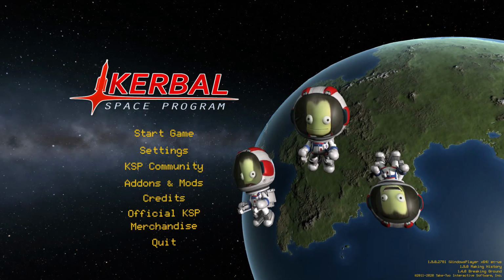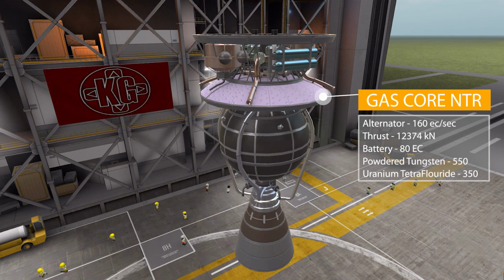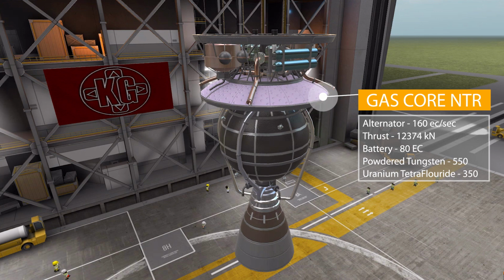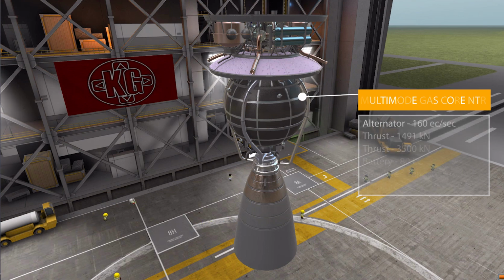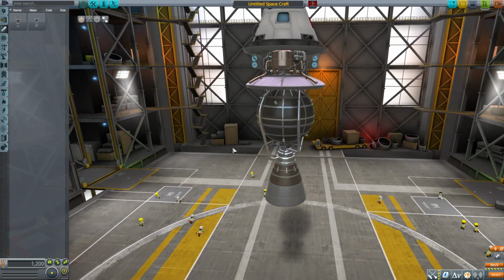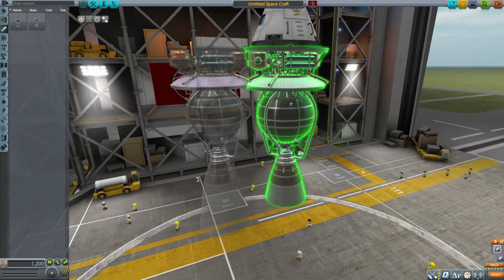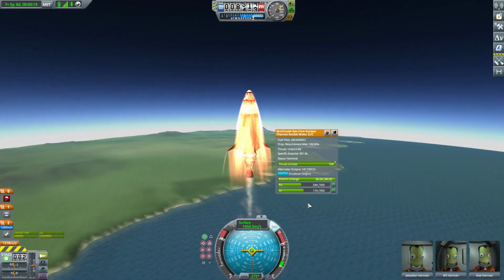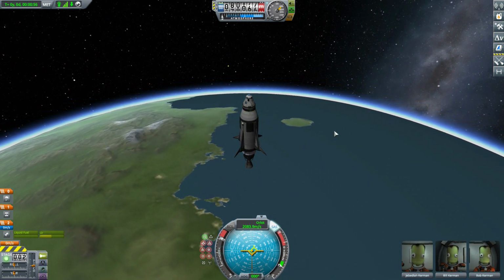KSP Mods - TiktaalikDreaming Advanced Propulsion Systems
In this episode I mess around with the TiktaalikDreaming Advanced Propulsion Systems mod which adds into the game 2 awesome new nuclear engines.